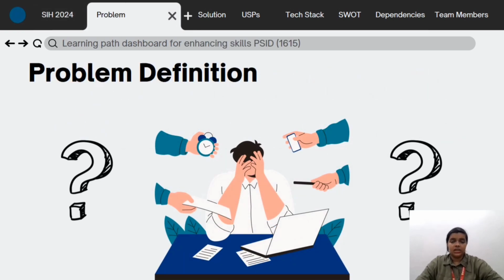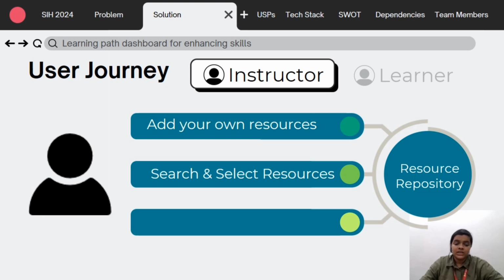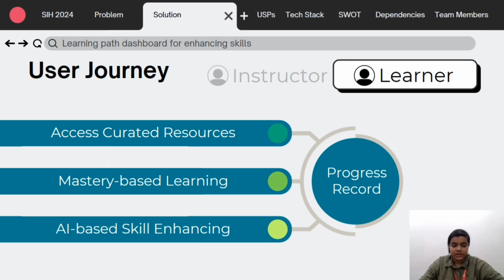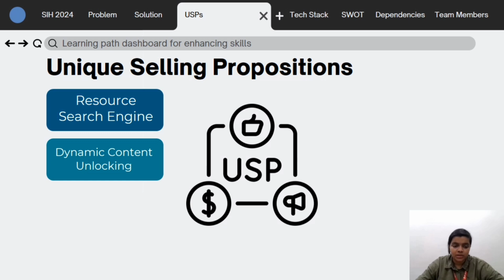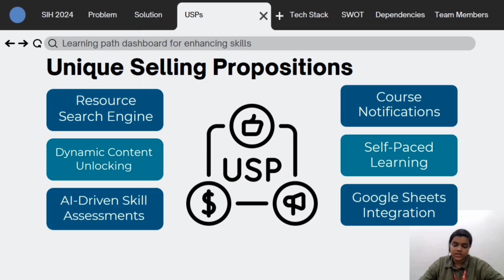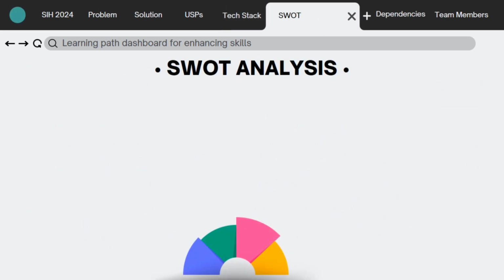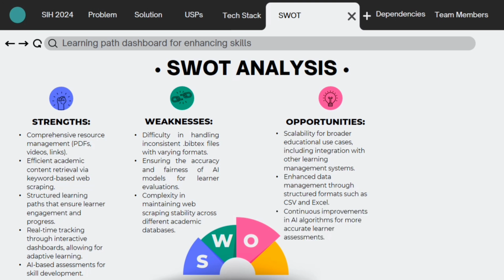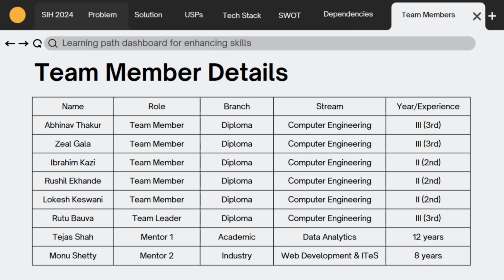Team Trailz | Smart India Hackathon 2024 | SIH1615 | Learning Path Dashboard for enhancing skills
Team Name: Team Trailz

This video demonstrates the proposed solution for the problem statement under Smart India Hackathon 2024. The details of the same are as follows-

Problem Statement: Learning path dashboard for enhancing skills (PS- SIH1615)
Background: For a much simplified and initial solution, input (publication record) can also be provided in a consolidated single .bibtex file. However, it is desirable to provide input as an excel sheet, as mentioned earlier.
Description: The proposed solution should be possible. Instructors shall have educational resources files in different formats like pdf, word, etc. and hyper-links of relevant academic literature Expected solutions: The desired solution is required to: -Learning dashboard showing different reading statistics like reading time of a particular topic. Total finishing time of a particular skill. -The instructor should be able to easily create a learning path along with incorporating learning resources, as mentioned ""inputs."" including videos. -Progress made by the learner should be continuously updated. -The desired solution must follow UX principles
Organization: Government of NCT of Delhi
Department: IT Department, GNCTD
Category: Software
Theme: Smart Education